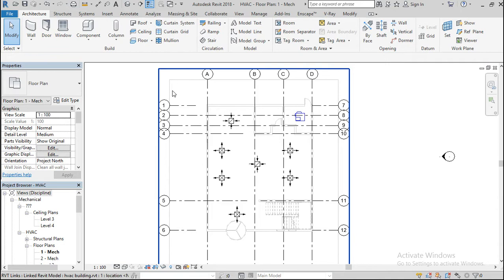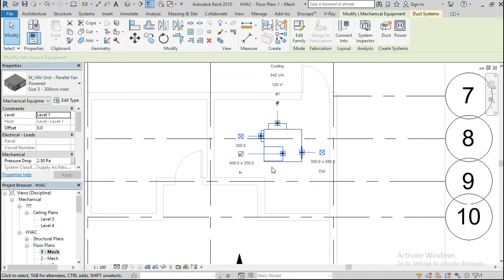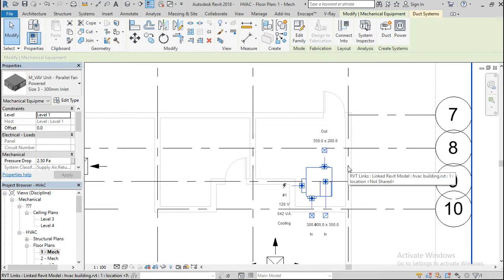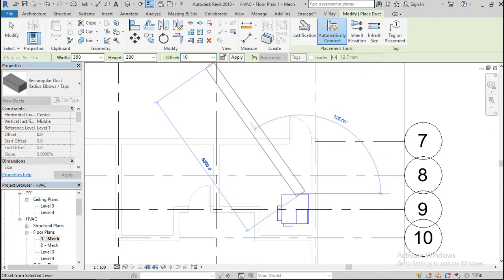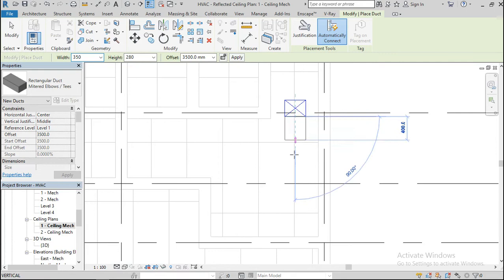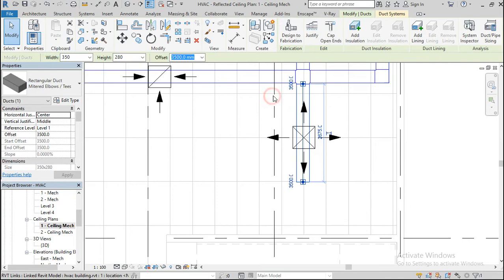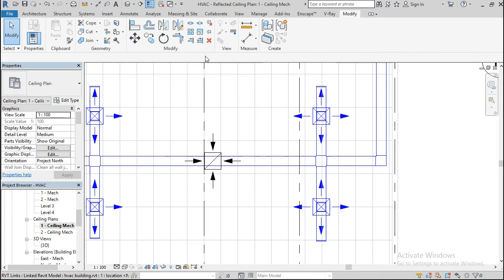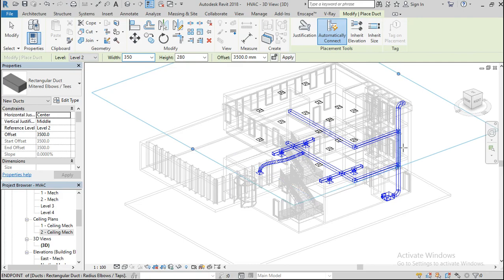HVAC Tutorial in Revit, lesson 3.